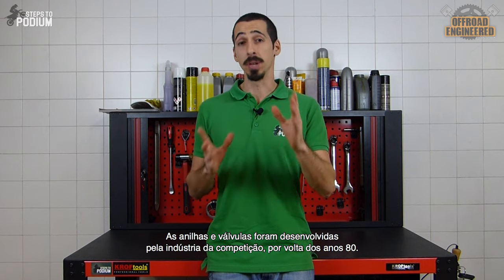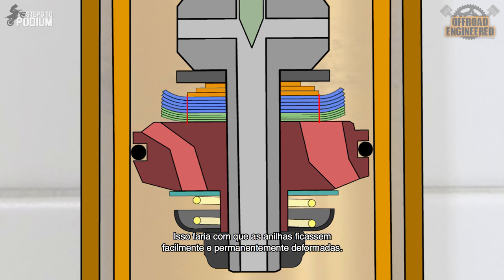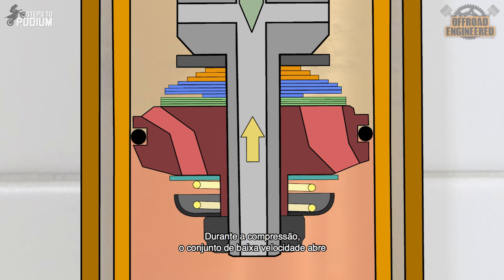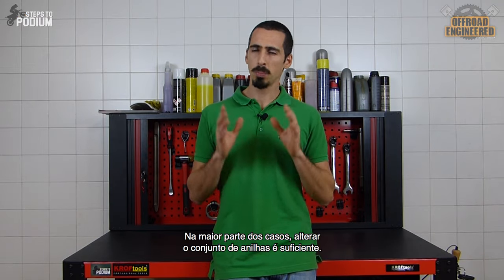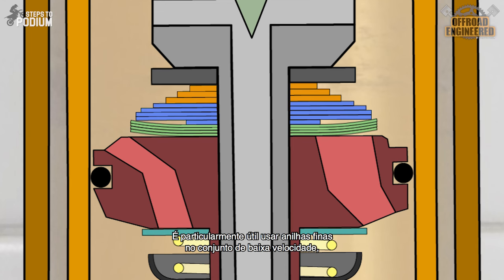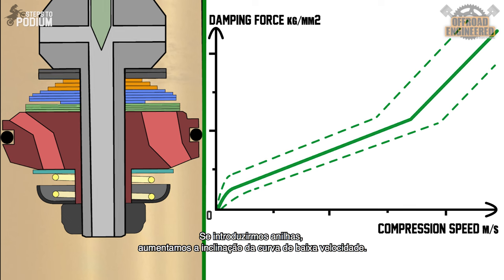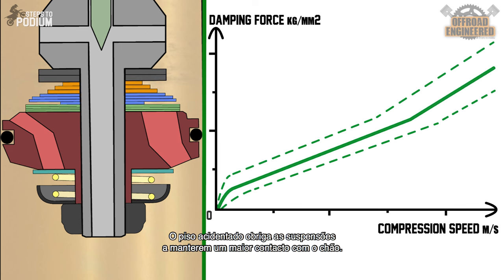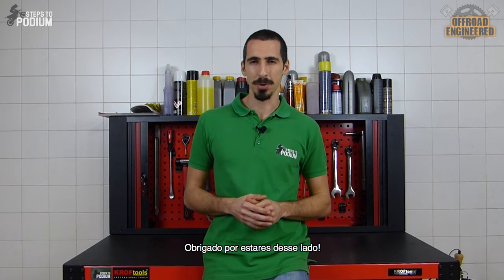How to tune Valves & Shim Stacks | Offroad Engineered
Valving and shim stacks are probably the least understood topic in the dirt bike community, not only because it's a complex and subjective topic by itself, but because there's little information available... Not anymore!

0:00 Intro
0:27 The birth of shim stacks & valves
1:10 Anatomy of shim stack valves
2:05 How tapered single-stage shim stacks work
3:00 How tapered double-stage shim stacks work
4:08 Changing the ports
5:04 Changing the shims
7:00 How it affects the damping curve
10:32 Tuning experience
11:12 End

Technical Touch is the official importer of KYB detailed Motorcycle Genuine parts and oils.

Cheers!